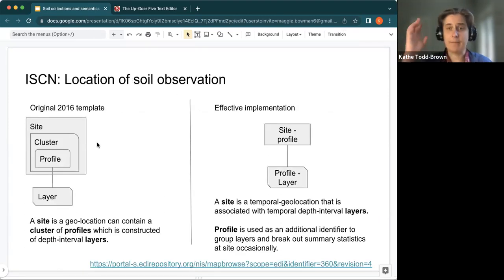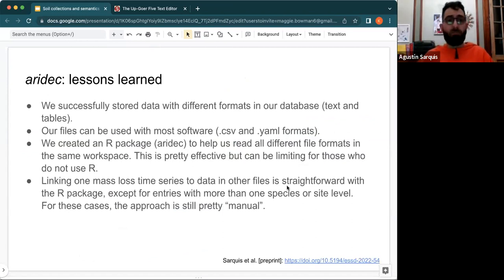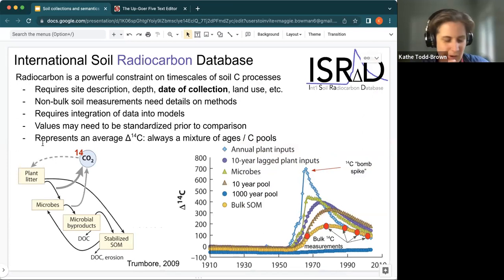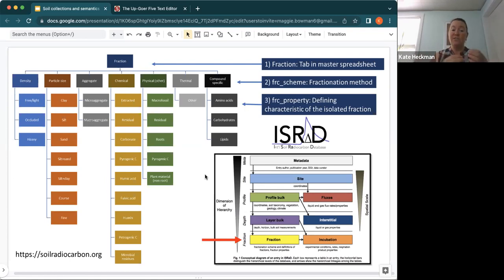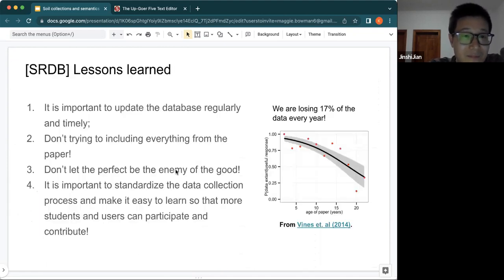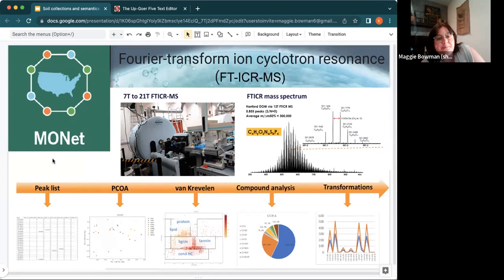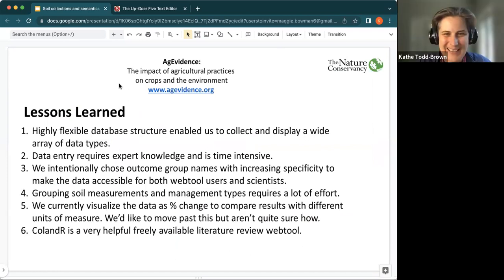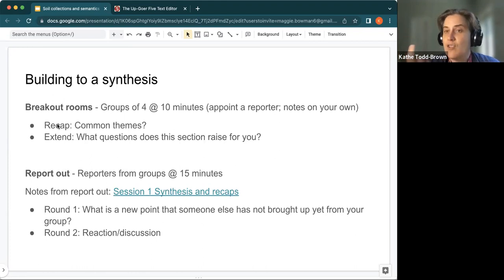Soil data collections - 2022 June 20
Part 1 of the first session in Summer 2022 series on "Bridging soil data, knowledge, and semantics" hosted by the Soil Informatics and Ontology Cluster of the Earth Science Information Partnership. Lightening talks:

1) ISCN (space-time identifiers) - Kathe Todd-Brown (UFlorida)
2) aridec (dryland litter data) Agustín Sarquis (Instituto de Investigaciones Fisiológicas y Ecológicas Vinculadas a la Agricultura - Argentina)
3) FIADB (downed wood debris, litter, and duff) Erin Berryman (Forest Service - USDA)
4) ISRaD (soil radiocarbon) Shane Stoner (Max Planck Institute)
5) ISRaD (soil fraction schemes) Katherine Heckman (Forest Service - USDA)
6) SRDB (soil respiration field) - Jinshi Jian (Pacific Northwest National Lab)
7) OSSL (soil MIR spectroscopy) Jose Lucas Safanelli (Woodwell Climate Center)
8) MONet (soil FTICR MS) Maggie Bowman (Pacific Northwest National Lab)
9) AgEvidence (agricultural management for soil conservation) Lesley Atwood (TNC)